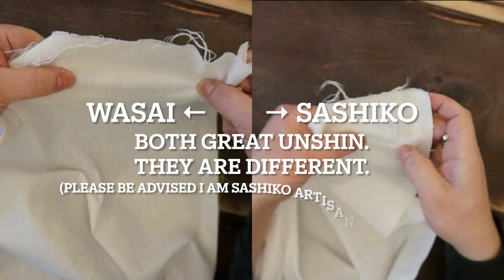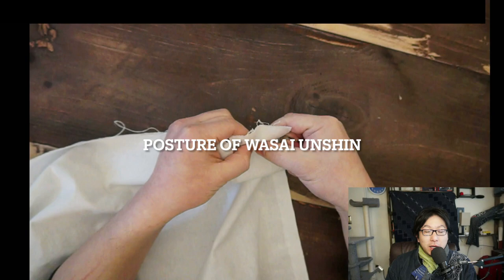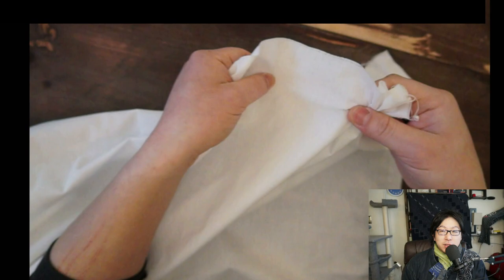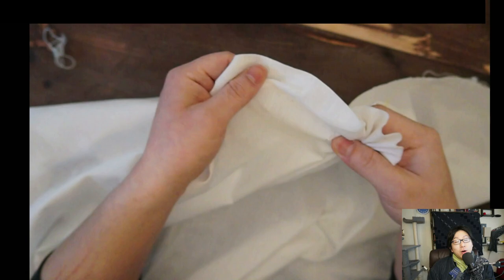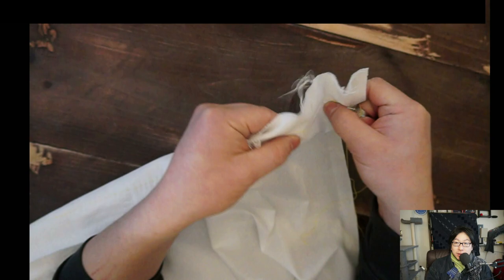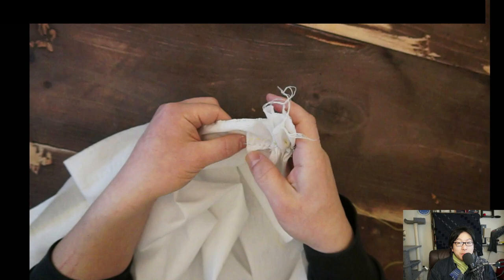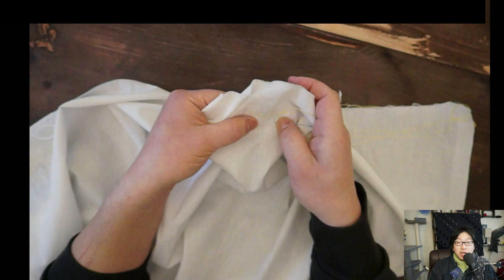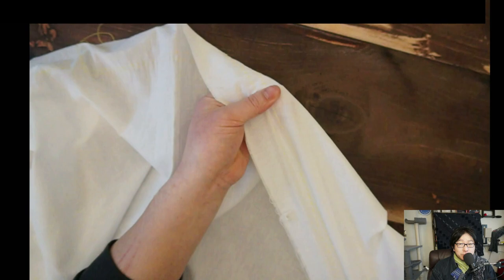Sashiko and Wa-Sai. 2 kinds of Unshin, 2 form of Japanese needle movement | Sashiko Story Vol.11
If you are interested in Sashiko (or Japanese hand-stitching), you may have heard the word “Unshin (運針)”. This is a word for the “Movement of Needle”, and it explains the form of running stitch in Japanese culture.

As Sashiko has many “origins”, Unshin also has several forms. The most famous one is from Wasai (和裁), and we can learn it from specific school. However, it doesn’t mean that “Unshin” is only for Wasai (和裁). As an ordinary Japanese person practiced their own hand-stitching in their home in their local village, there were many kinds of Unshin forms. Unshin from our tradition is one of those. Sashiko’s Unshin - that I teach in my Online Sashiko Class as well as in-person workshops.

I am nowhere close to teaching “Unshin in Wasai”. Please find a good teacher for your learning. In this video, I would like to share how “different” these 2 Unshins can be. It is not about right or wrong, good or bad, or better or worse. It is just different, and I respect both of Unshin.

The transcript of the video will be available accordingly on upcyclestitches.com

[Terminology]
Wasai (和裁) : Japanese term for Japanese cloth making/Tailoring

[Learn Sashiko from us]

In-person:
(Upcoming Soon - Hopefully!)

Your support for our Sashiko is always & very much appreciated.

(Intro/Ending Music)
Upcycle Stitches LLC
Atsushi